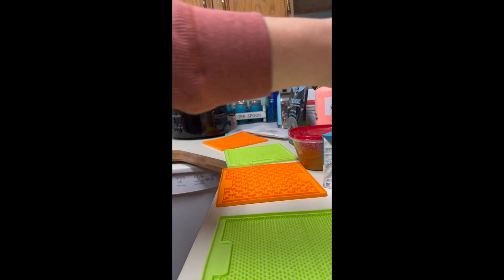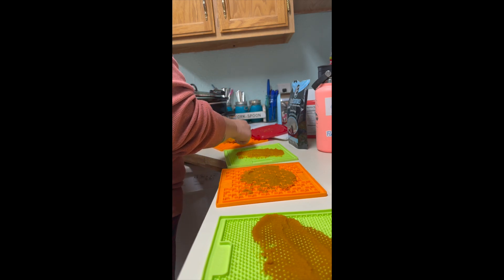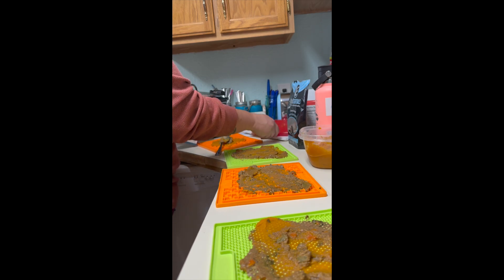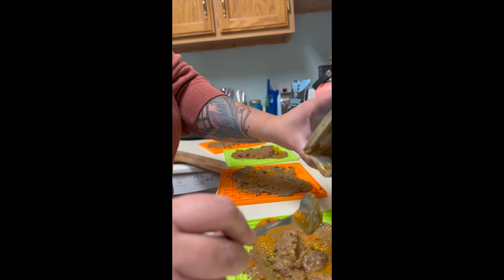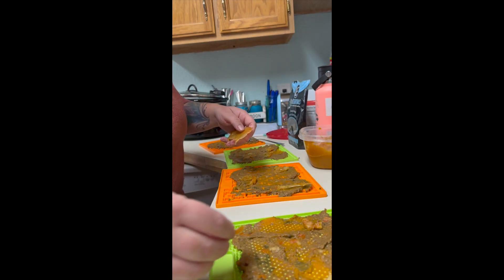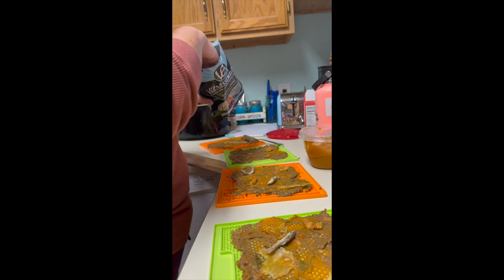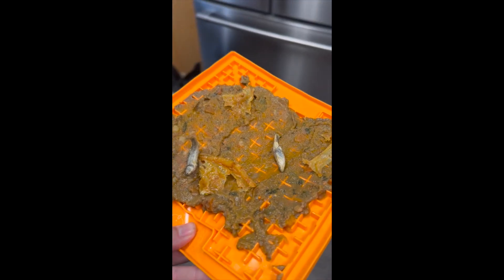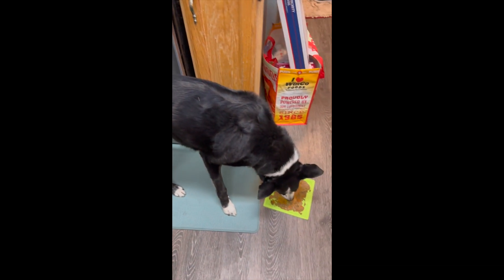Vlog - Sick Day and Bored Dogs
I was very sick a couple weeks ago and my dogs were bored being stuck in the house. So I made up some LickiMats with Pumpkin, Open Farm Mackerel, @FarmHounds Turkey Skin, and @VitalEssentials Minnows